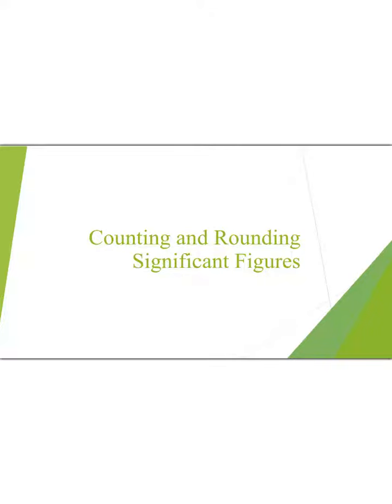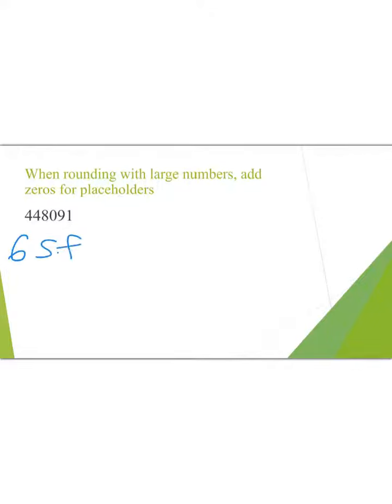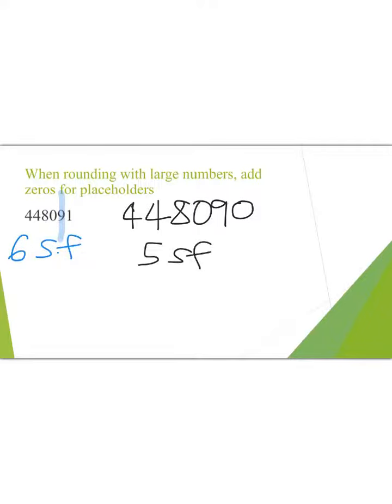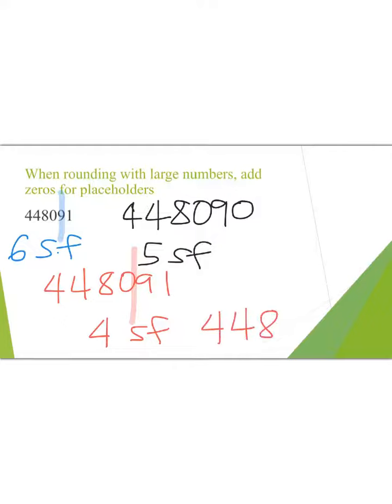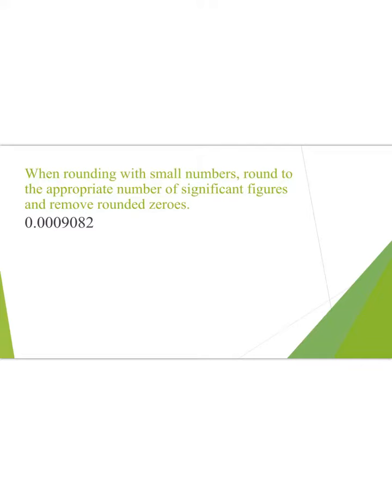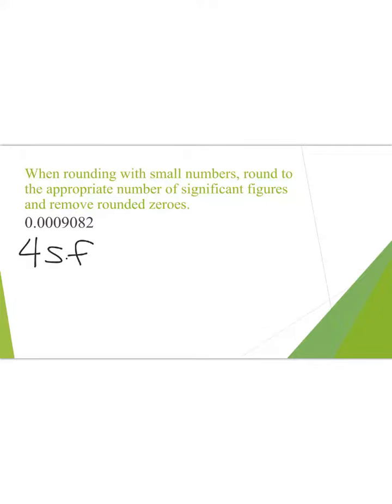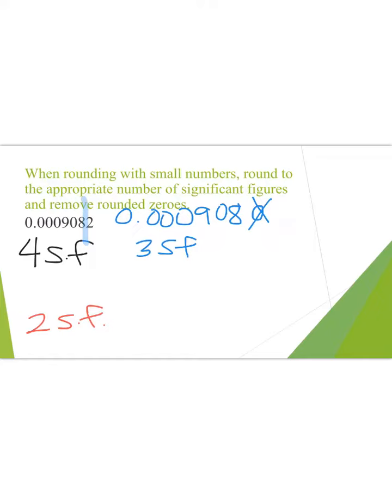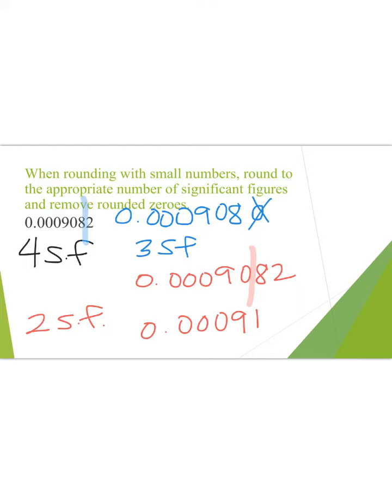Rounding significant figures